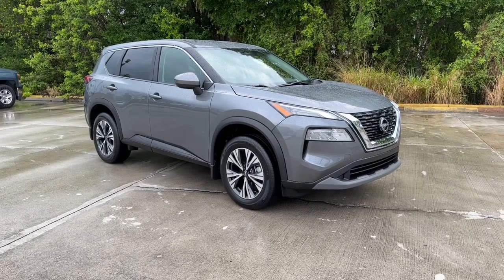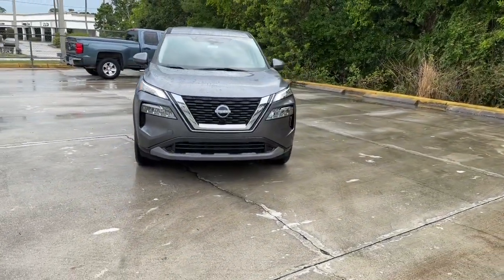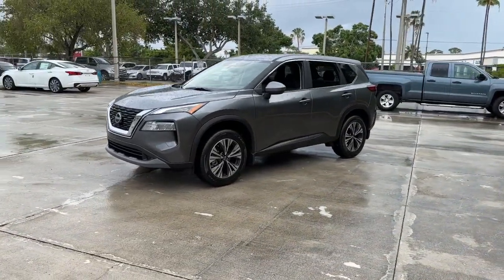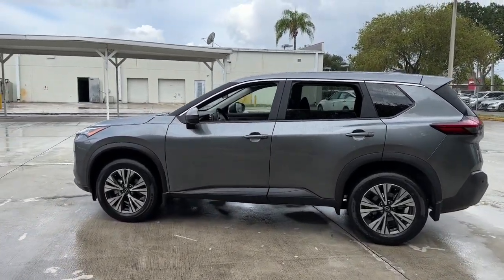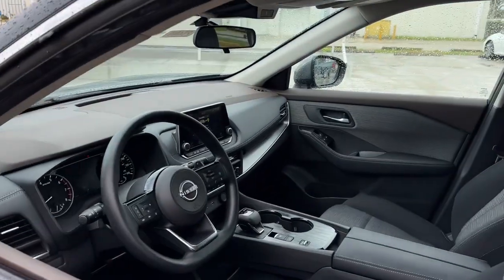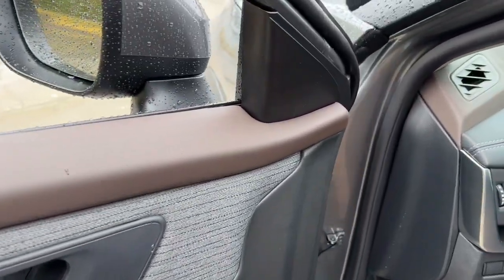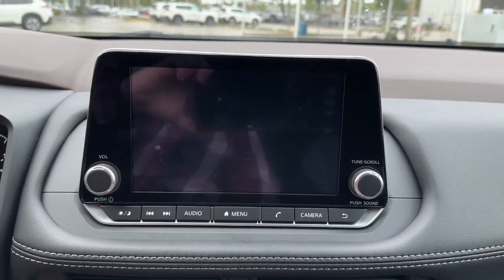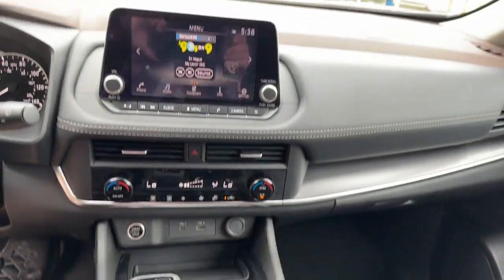5 250 -K11 WHL G Vero Beach, Fort Pierce, Sebastian, St. Lucie Melbourne, FL 23400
4-door Mid-Size Passenger Car 5 250 -K11 WHL G 98 available at Sutherlin Nissan Vero Beach. Servicing the Fort Pierce, Sebastian, St. Lucie, and Melbourne Florida area.

#{MAKE}
#{MODEL}
5 250 -K11 WHL G 98 - Stock#: 23400